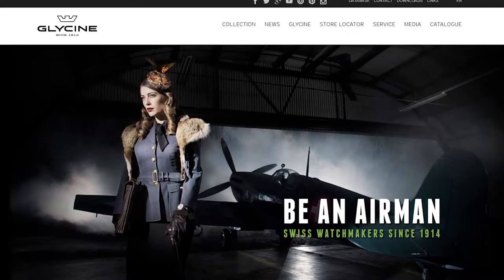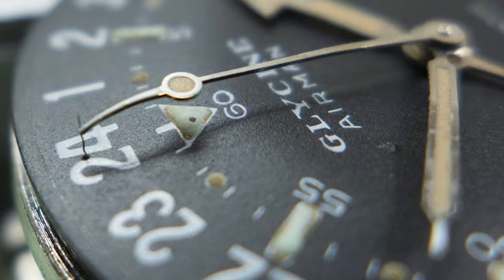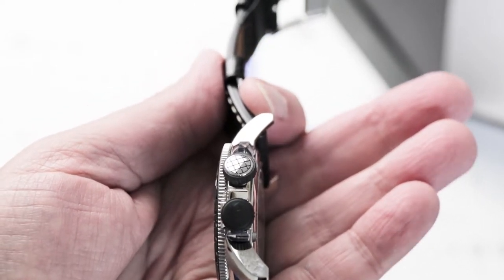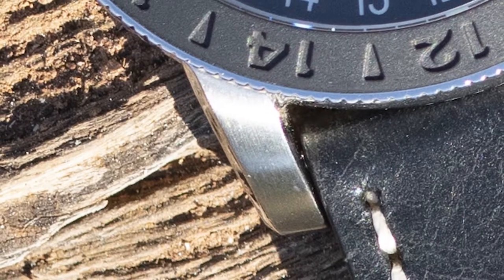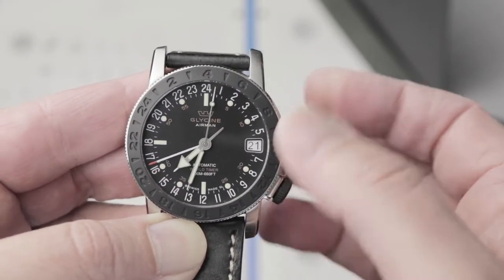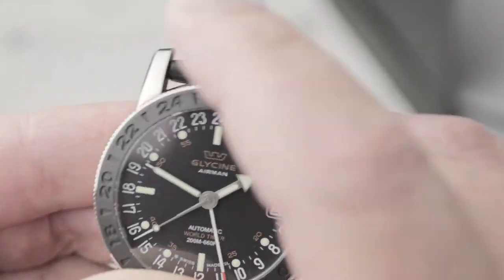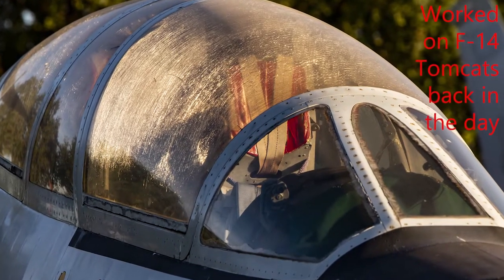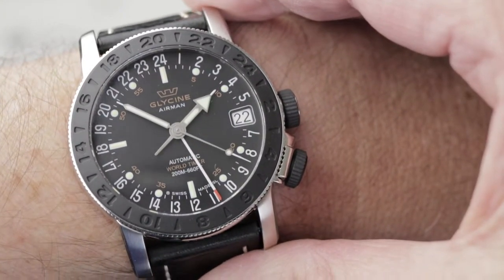Glycine Airman 17 Sphair - Reviewing a Wrist Monster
A quick review of a watch that currently goes for about $500 on eBay...Originally, they had an MSRP of about $3,000!